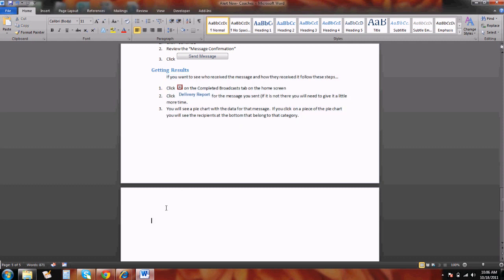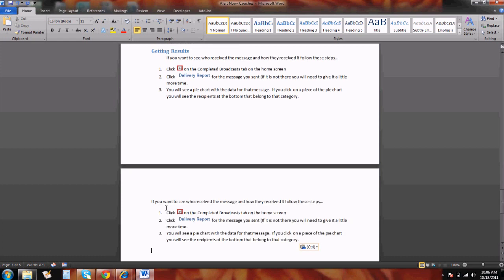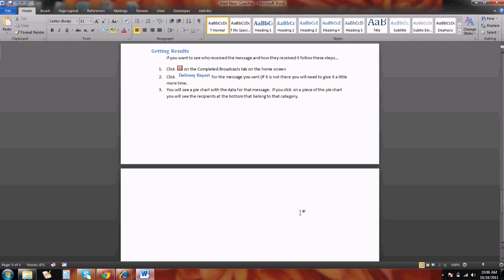Essentials - Keyboard Shortcuts